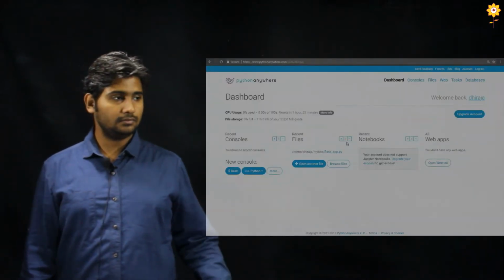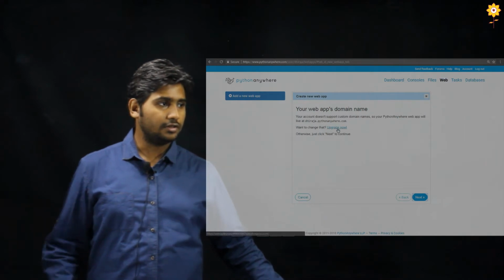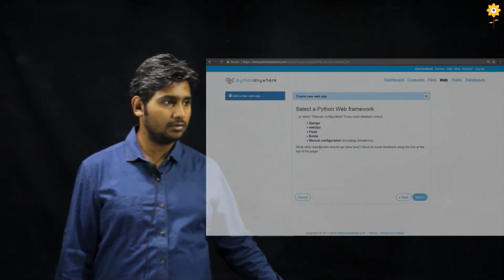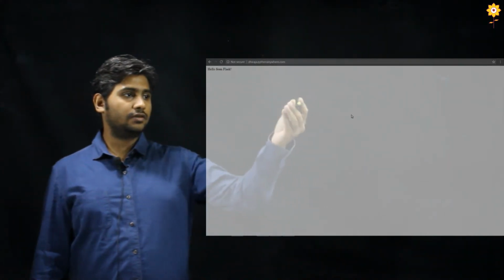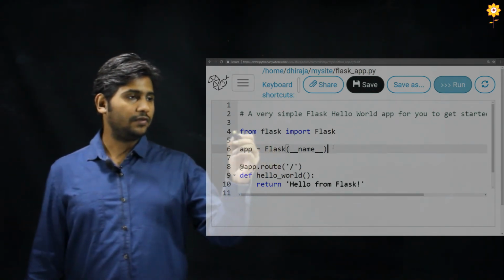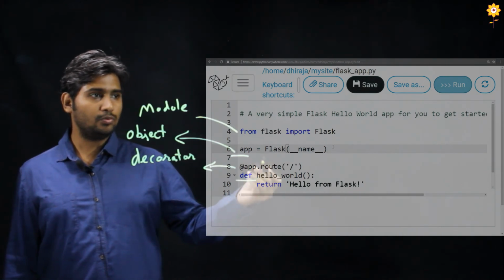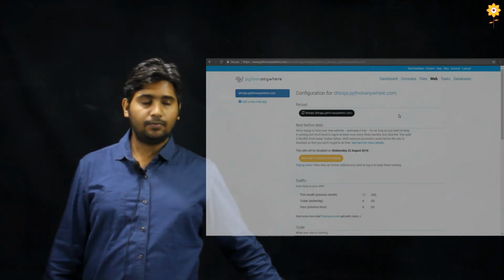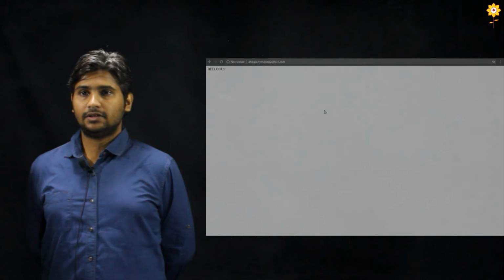Hosting Flask Web Application in pythonanywhere.com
Hosting your flask based web application completely free using pythonanywhere.com